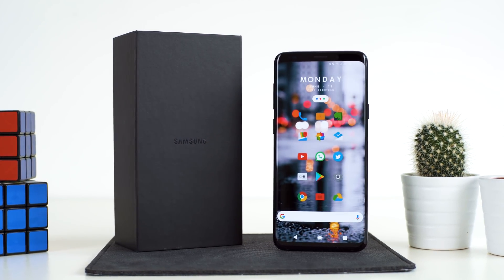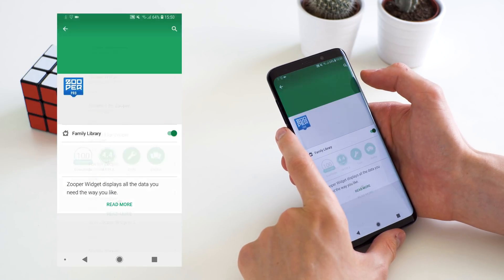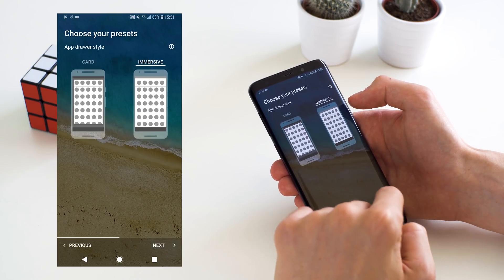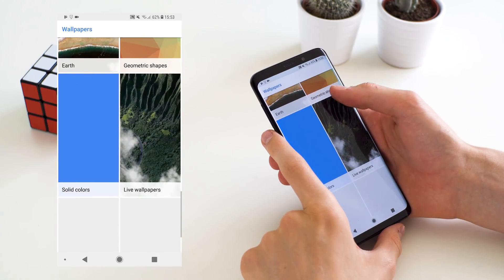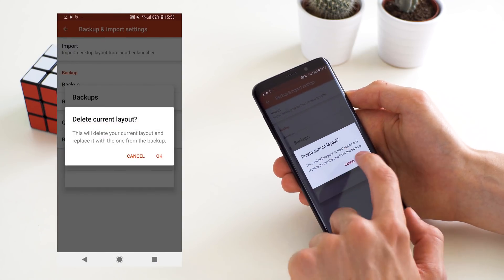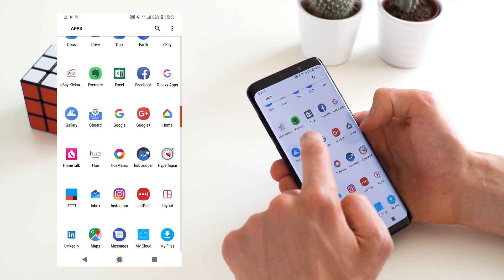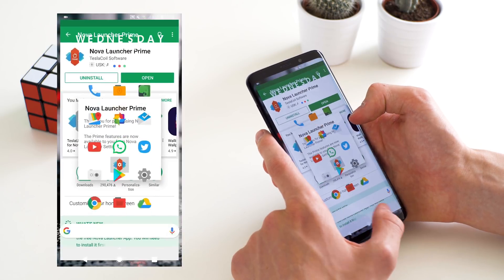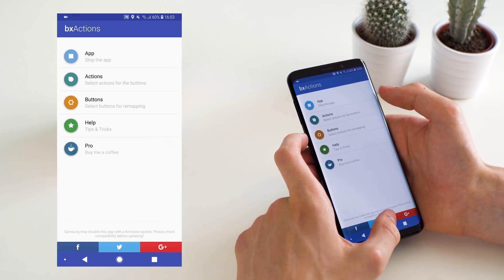My Home Screen Setup + Make your S9 look like Stock Android!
A lot of people requested this, so here it is. This is how I create my homescreen setup and how you can, too. Plus: How to get the Galaxy S9+ closer to a stock Android look.

I'm
This video was not sponsored, but the Galaxy S9+ was sent to me by Samsung for free. They didn’t hand me money to say anything nice, so the opinions of the product are still my own.